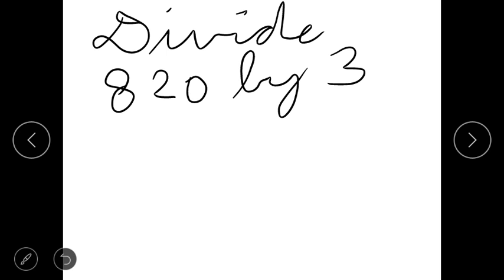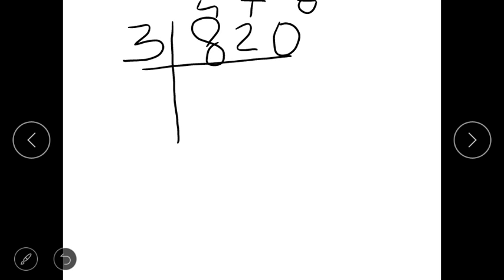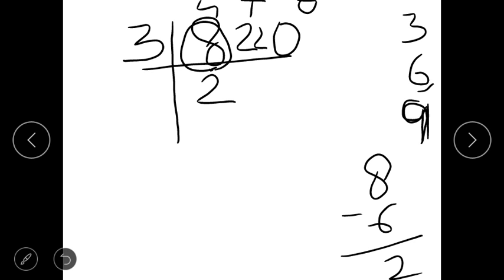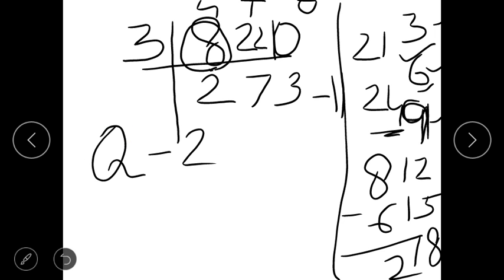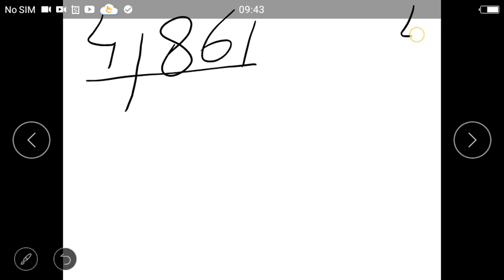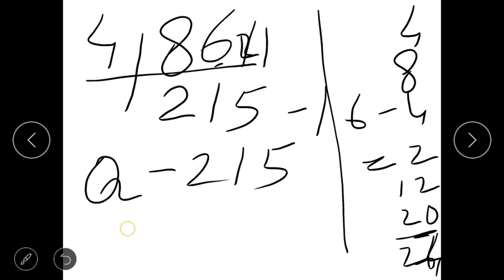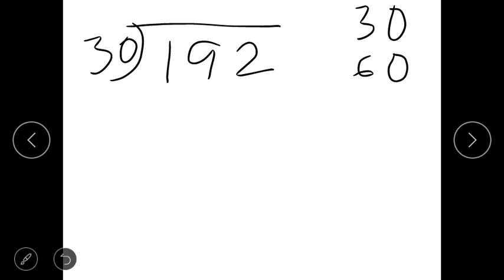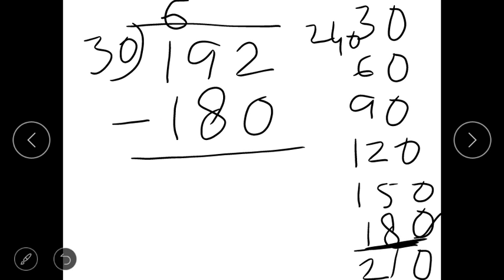Division pg no. 122 and 123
Class 2nd Maths